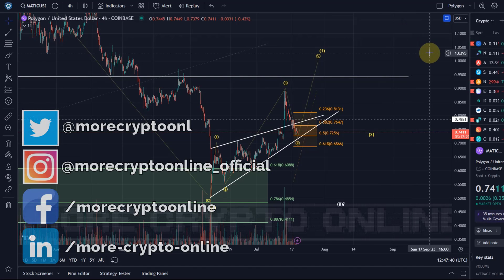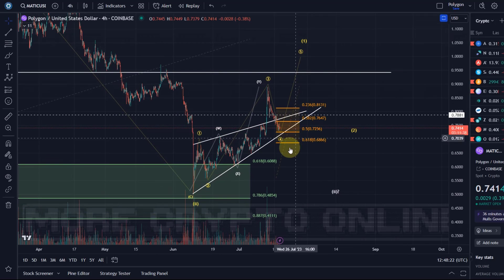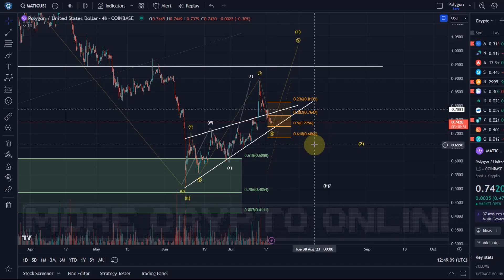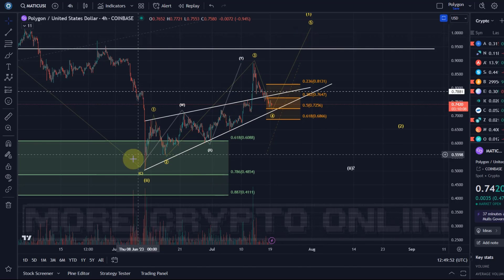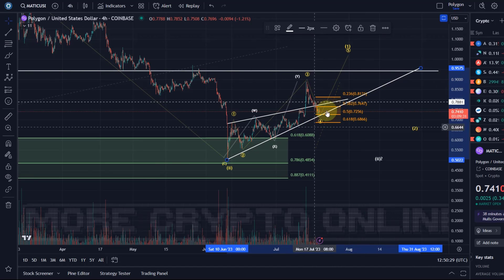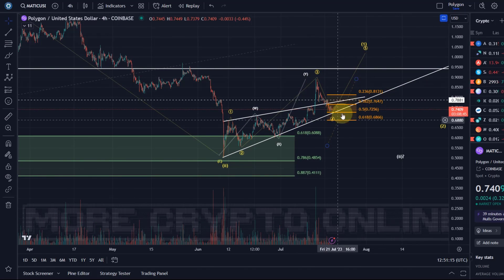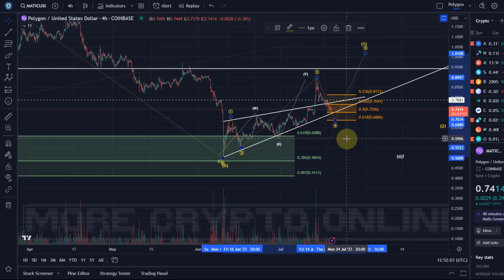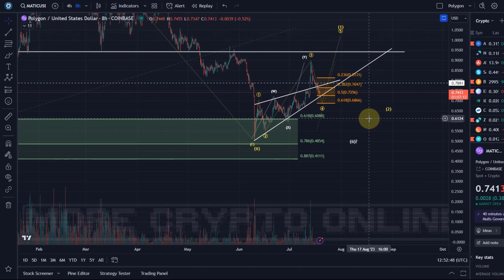Polygon MATIC Price News Today - Elliott Wave Technical Analysis Update, This is Happening Now!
Trade on Bybit:
Trade on Bybit: